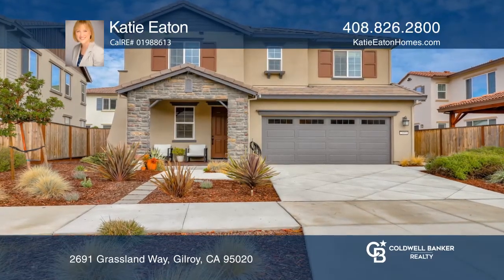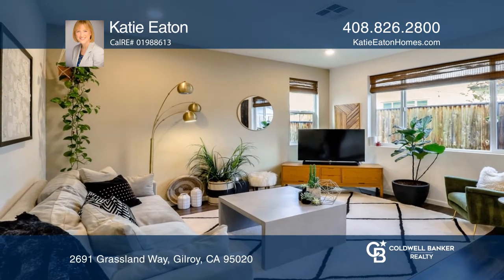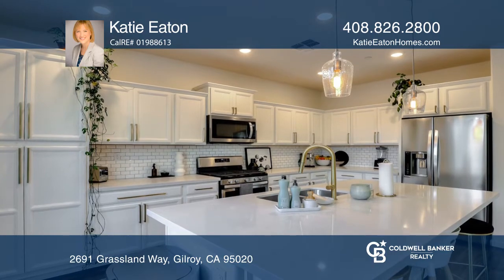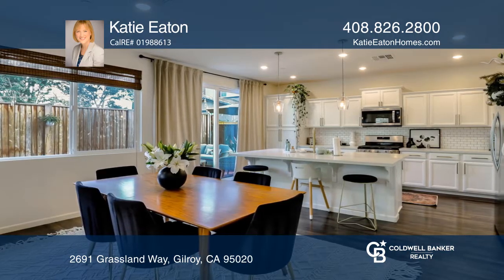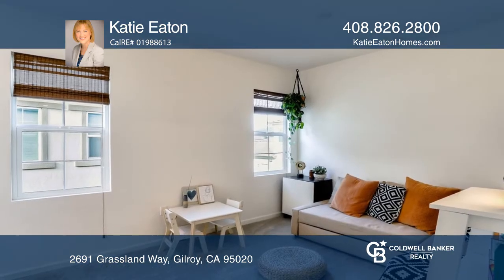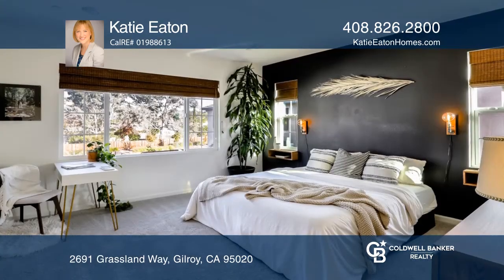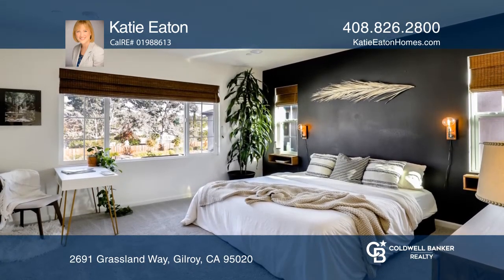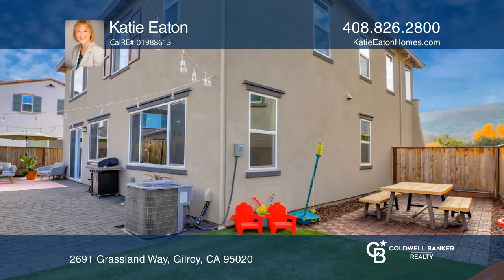2691 Grassland Way Gilroy, CA | ColdwellBankerHomes.com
2691 Grassland Way, Gilroy, CA

Gorgeous 3 bedroom, 2.5 bathroom + loft home in Heartland Gardens gated community. The front porch welcomes you with a view of the beautiful Gilroy mountains. Stunning interior features include white kitchen cabinets with brushed gold pulls, granite countertops, laminate wood floors and large pantr